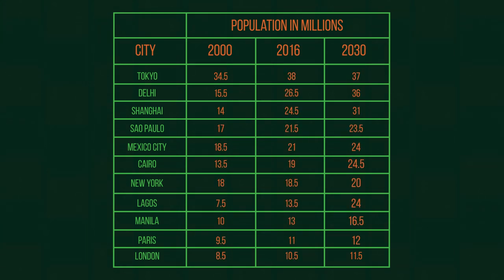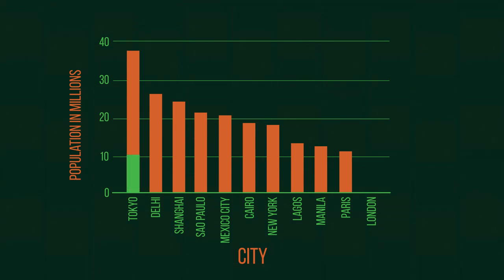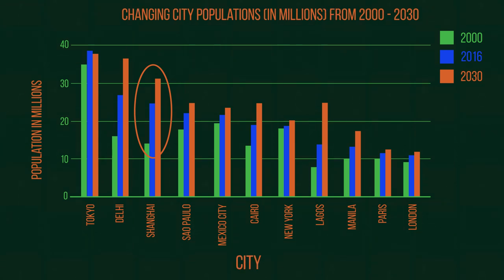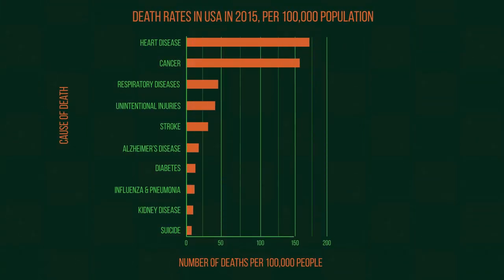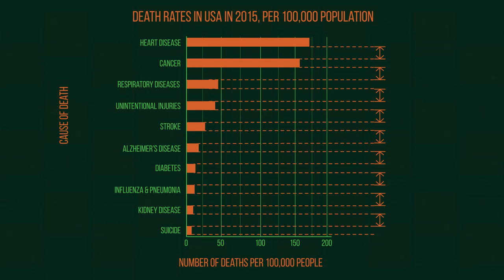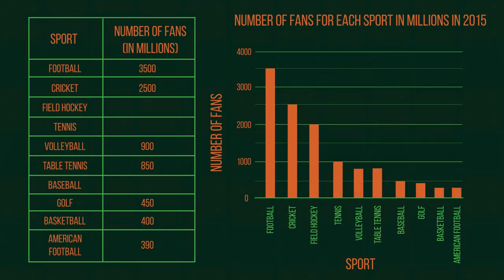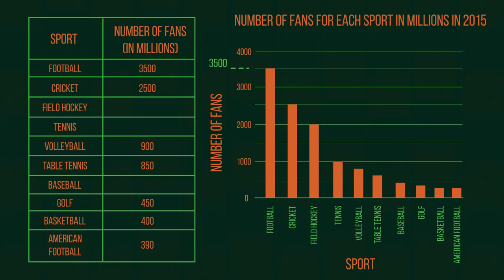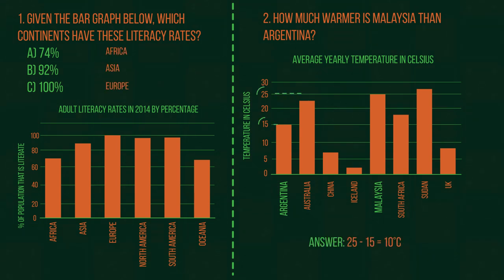Bar Graphs | Statistics & Probability | Maths | FuseSchool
CREDITS
Animation & Design: Waldi Apollis
Narration: Lucy Billings
Script: Lucy Billings

Hi I’m Lucy and in this video, we’re going to look at bar graphs. Data can be completely overwhelming.

I want to investigate how population has changed in these cities…but these numbers are just numbers. They don’t mean anything to me. In this video, we are going to discover how great bar graphs are for providing us with a clear visual, which is easy to read and interpret. Looking at this bar graph. We can now easily compare the populations of these cities in 2016… it clearly shows us that London is about one quarter the size of Tokyo. Or we could even have all 3 years on one bar graph, and compare the changes... We can easily see that some cities only have a small population change... Whereas other cities like Shanghai have a much larger change. Bar graphs are used to compare the amounts or frequencies of different things. So, for comparing different populations… Or frequencies... The taller the bar, the higher the frequency.

Heart disease and cancer clearly cause many more deaths than everything else does. A bar graph should always have a title that makes it clear what is being shown. And labels on the axis. Most important are the bars. And there is a gap between each bar… most bar graphs have this gap because the data is discrete - you are either in one group or in another group. There are some special bar graphs where the bars
do touch, called histograms, which we will look at in another video.

There we have bar graphs. They are useful for comparing sets of data between different groups at a quick glance. The longer the bar, the greater its value. And they can run vertically or horizontally. Either one. Watch our video on pie charts to see an alternative method for displaying and comparing data.